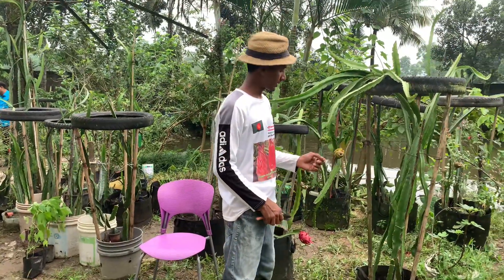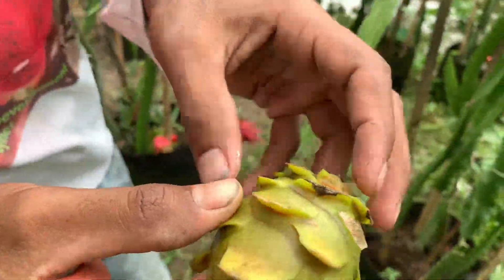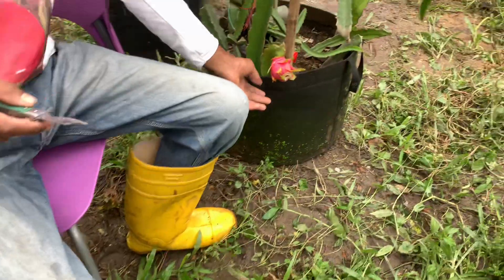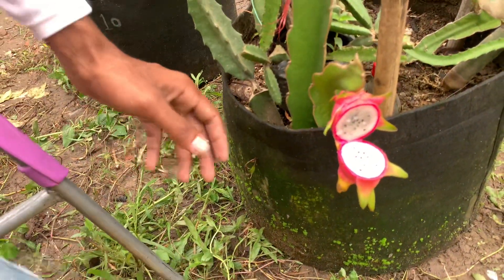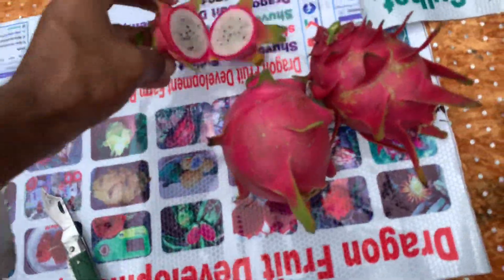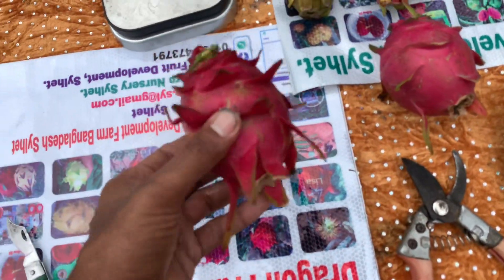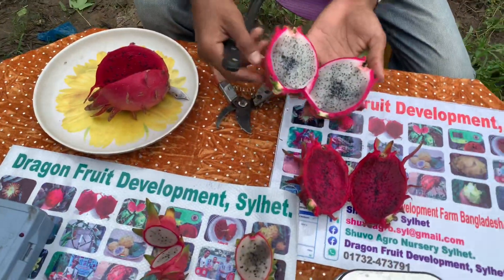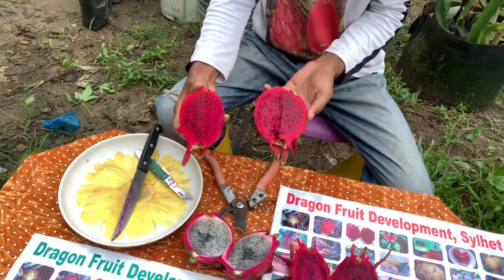Dragon fruit best variety￼ harvest Bangladesh ￼